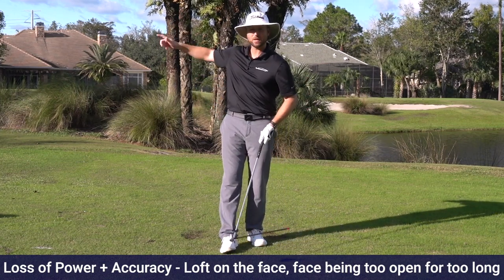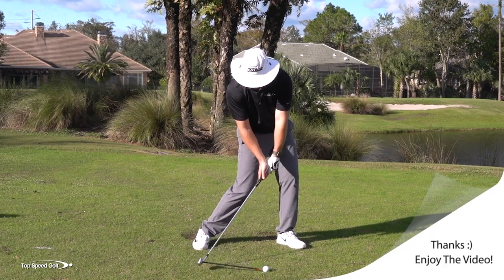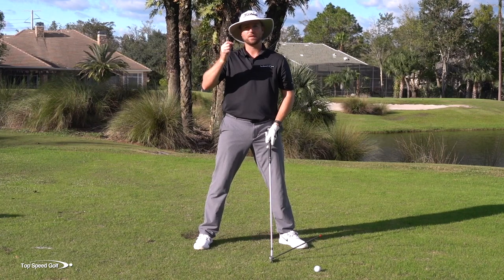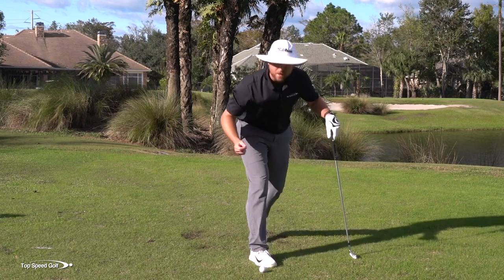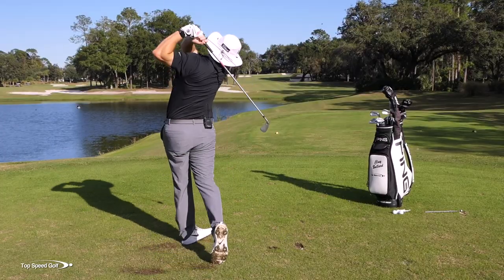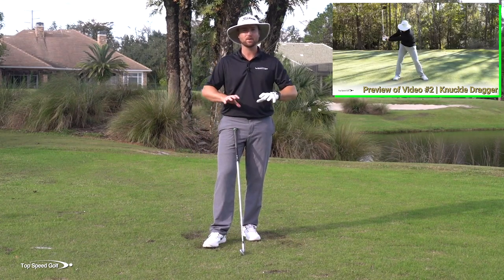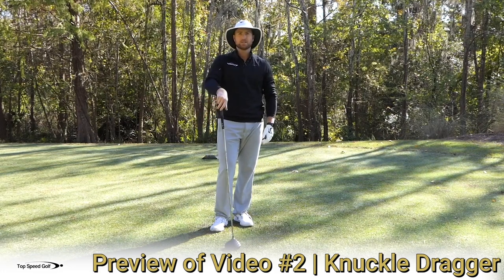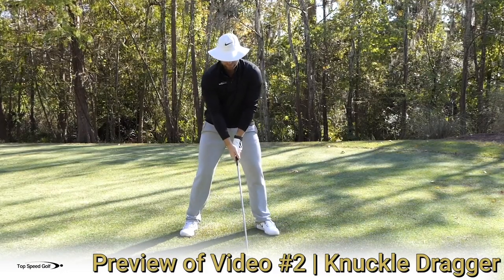How To Hit Your Irons Farther And With Deadly Accuracy | Impact Drill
Clay Ballard